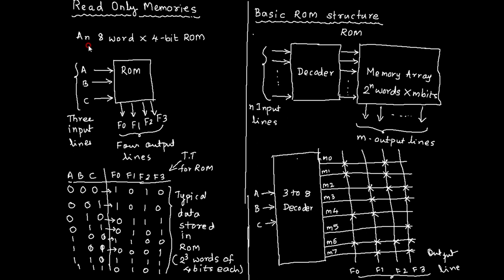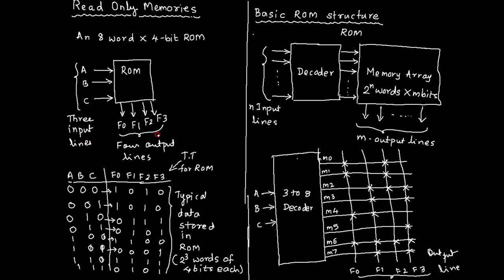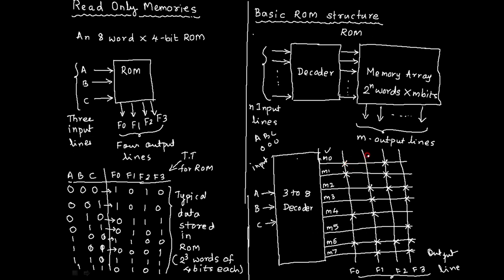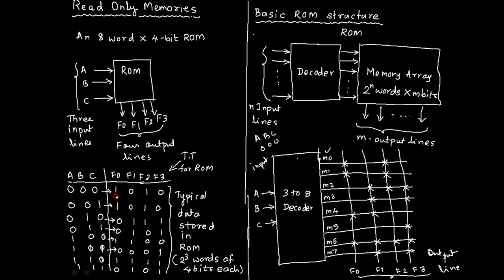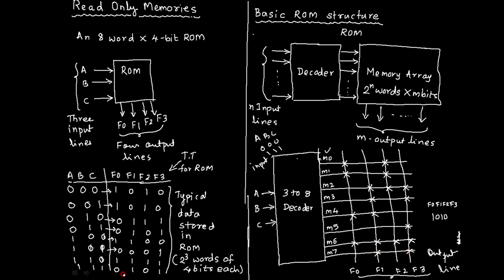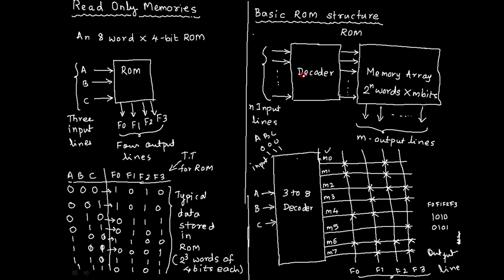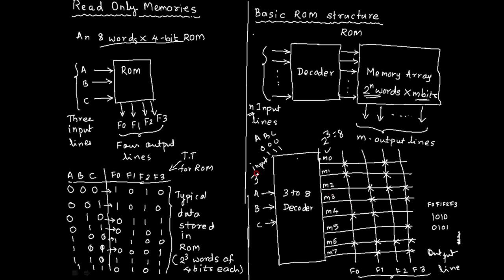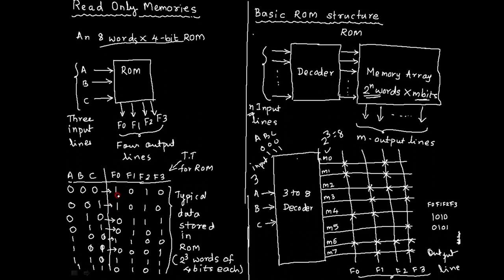Read Only Memories (ROMs)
18EC34, Module2 DSD
Discussed basic structure of ROM with an example..

Prof. V R Bagali